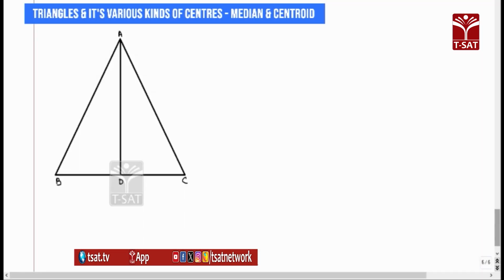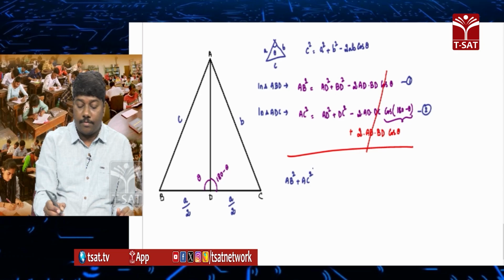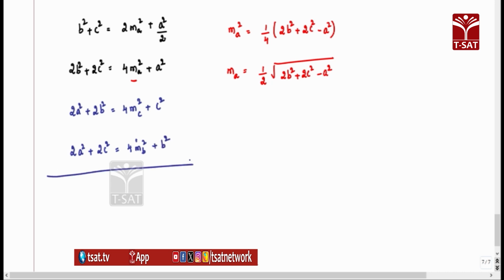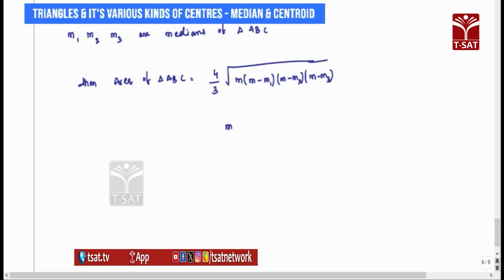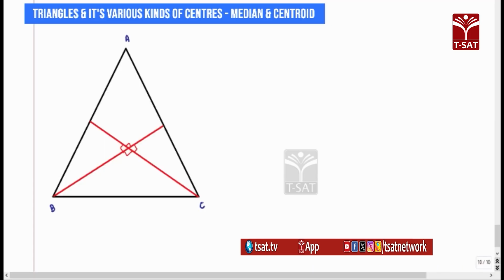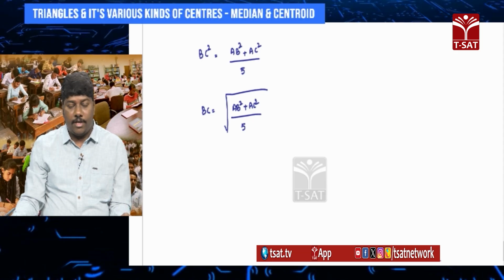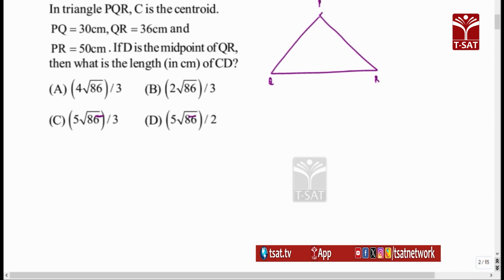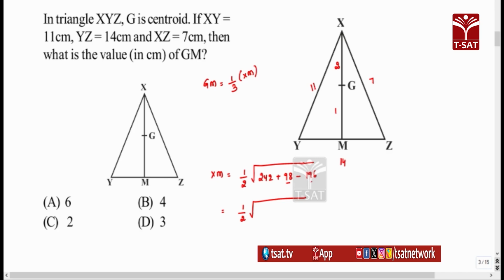RRB - ALP - 2026 | Quantitative Aptitude - Triangles & It's Various Kinds of Centers (Part-4) | TSAT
RRB - ALP - 2026 | Quantitative Aptitude - Triangles & It's Various Kinds of Centers (Part-4) | T-SAT

T-SAT Network Digital Classes are Now Available on Following Platforms:

👉Install T-SAT App:
1. For Android Users: Play Store
2. For Apple Users: AppStore

 ---Watch on
-Jio TV - Educational Genre & JIO TV+
-T-fiber